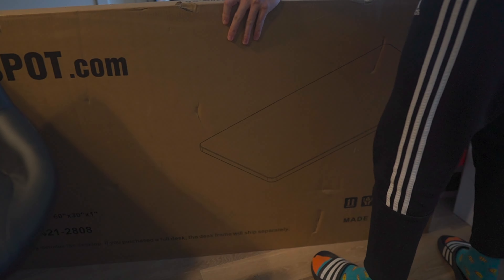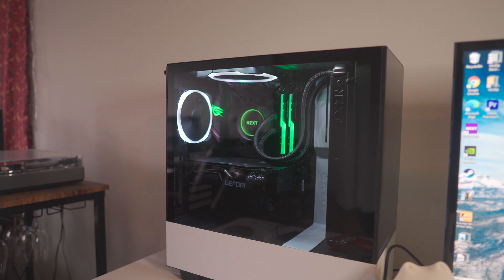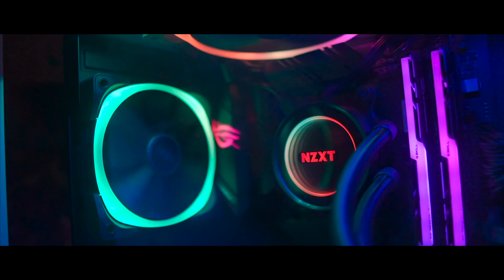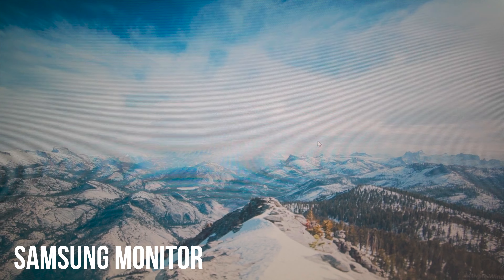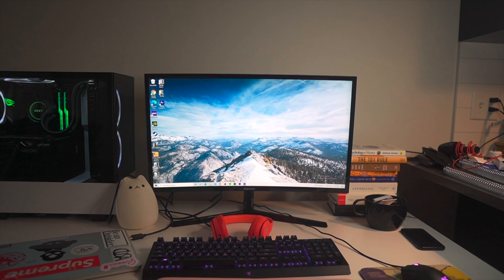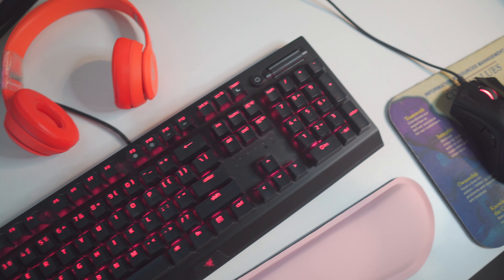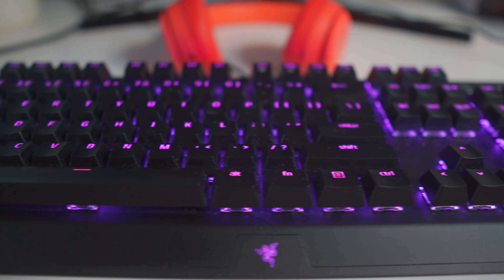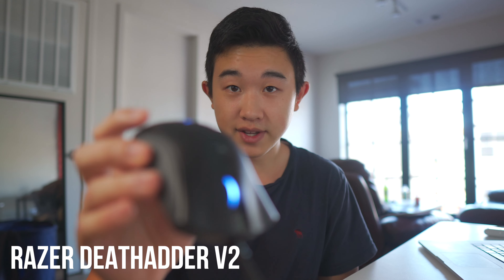My Desk Setup Tour 2022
I recently got around to replacing my old desk from college so I thought I'd take you guys on a tour of my current desk setup and show the different parts of my setup that I use for working from home, gaming, video editing and more. Always looking for new things that I can add to my setup to boost efficiency and productivity so if there's anything that you find useful in your setup, do share them in the comments below!